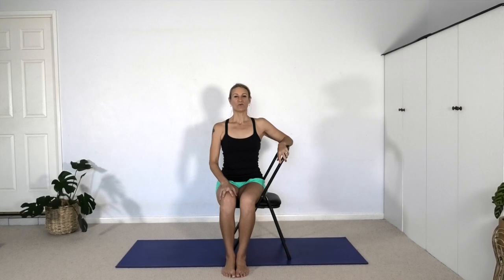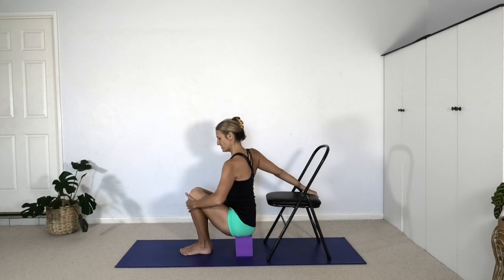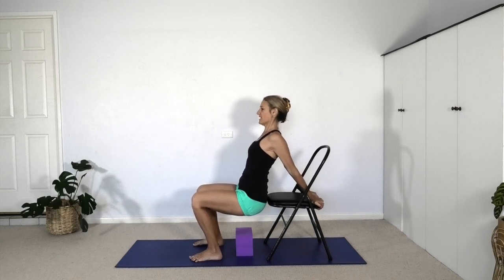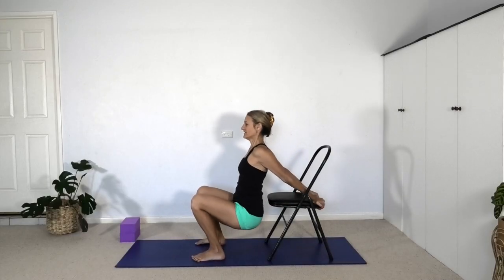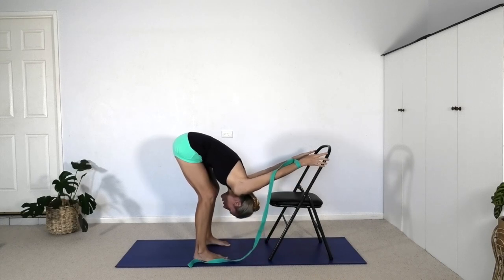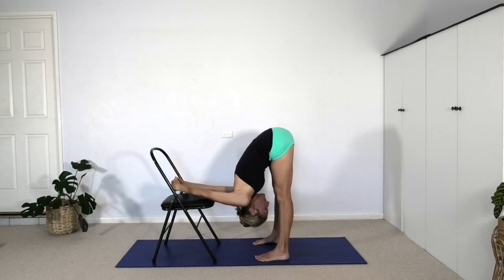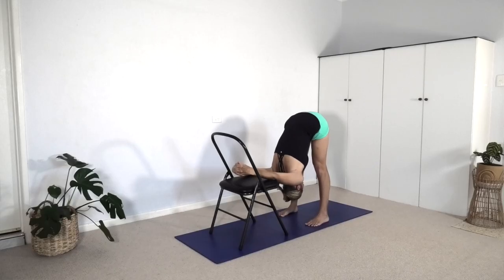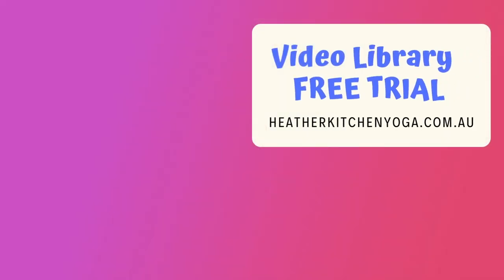Yoga poses for shoulder extension - Iyengar Yoga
Yoga poses for shoulder extension - Yoga for shoulder mobility. In this class we practice some poses that encourage (and require) a large degree of extension in the shoulder joints.

🌼 Sign up today for your 7-day FREE trial to the VIP Members Video Library where you'll get anytime access to a full library of on-demand classes (all of which are  60-75 minutes long). Plus you'll gain exclusive access to the Members Forum!
💟 Enjoy the variety of classes on offer with over 330 sessions to choose from and new classes added every week!

Chapters:
00:00 - Intro
00:33 - taking one arm back to a chair
02:40 - taking both arms back to a chair
03:43 - descending hips off chair whilst keeping both arms back
06:49 - Uttanasana (intense stretch pose) with arms back in extension and belt around wrists
08:54 - Uttanasana (intense stretch pose) with arms back in extension and fingers interlocked
11:42 - Prasarita Padottanasana (spread foot intense stretch pose) with arms in extension reaching to the chair
13:32 - Thanks for joining me

Happy practicing 😃